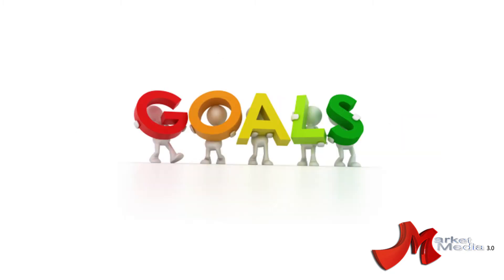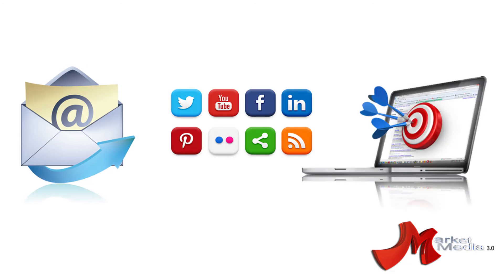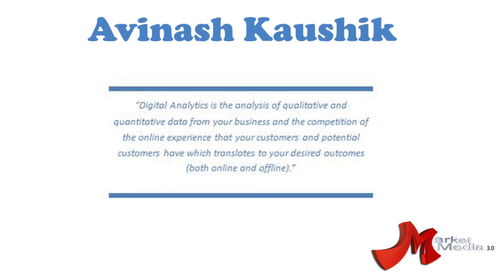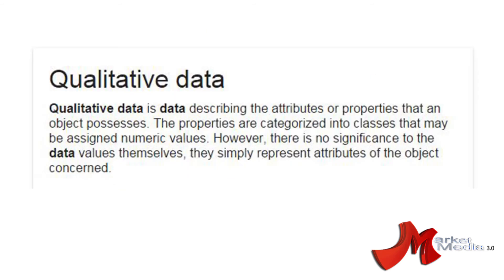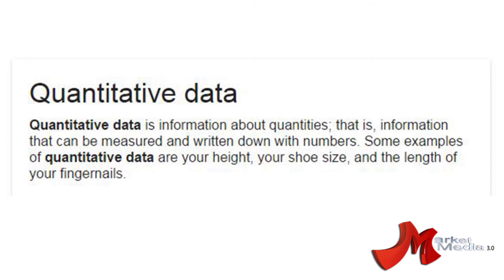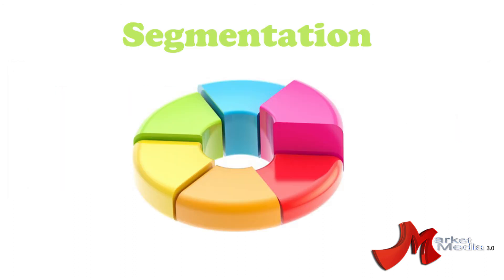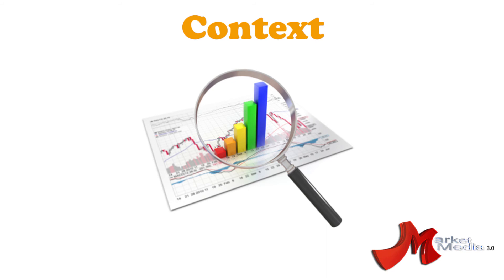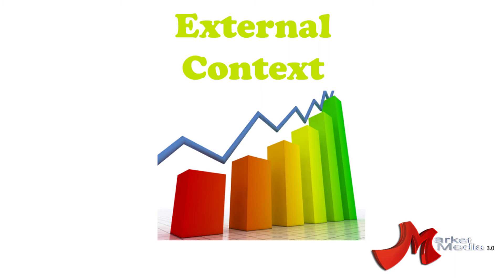Google Analytics | Beginners Guide - Chapter 1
Google Analytics Beginners Guide

0:00 Google Analytics Guide Introduction
0:05 Constant internet connection has changed the way that people interact with businesses.
0:31 Modern online data analysis gives you more information to manage businesses online and marketing online
0:38 Google Analytics lets you track users that interact with your website
0:57 There are a range of reports and analysis strategies you can use to improve your authority on the web
1:11 The best part of Google Analytics is the ability to measure and improve your online growth
1:26 Focus on your customer
1:58 The metrics of analysis available on the GA interface gives you definitive digital data to what steps to take to improve your customer experience and overall sales
2:22 Digital analytics definition by Avinash Kaushik
2:42 Qualitative data
3:00 Quantitative data
3:33 Empirical data
3:46 Segmentation
4:03 Check out import template gallery
4:21 Putting the data into context
4:31 Internal context
4:39 External context
4:48 Google Analytics work when managed by Google Analytic Ceritified professionals like the ones at Market Media
5:28 Need online marketing help click the link in the description below to see how Market Media can help you